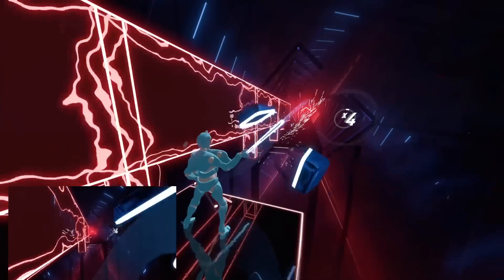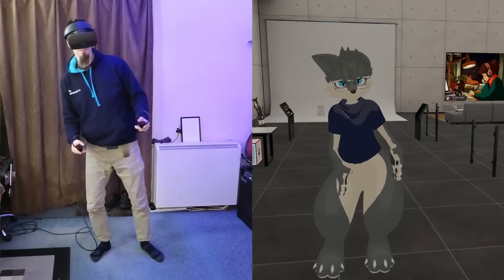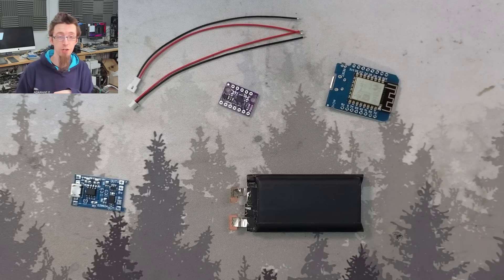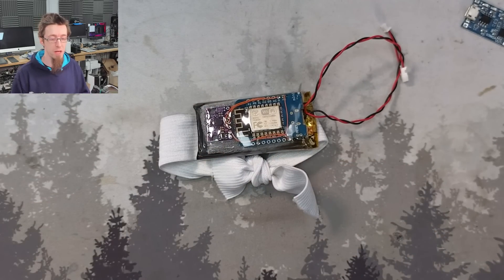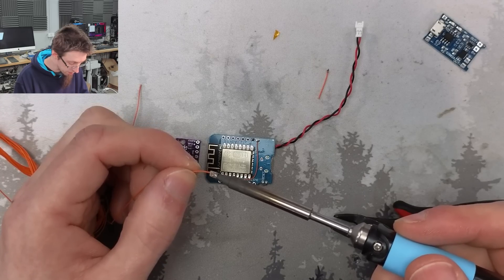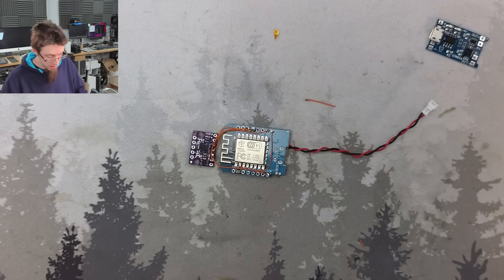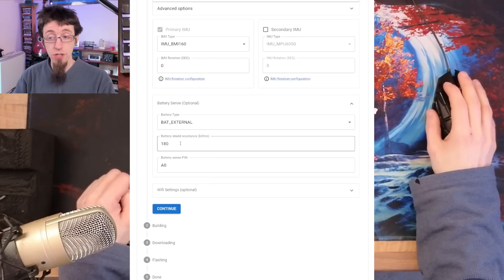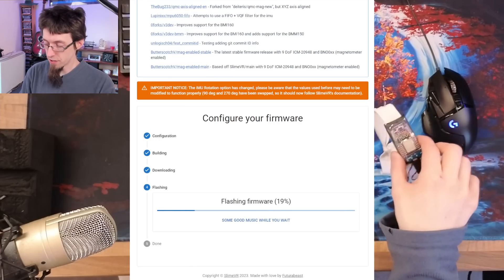Building a DIY Full Body Tracking VR Rig - LFC#350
My adventure in making a furry VRChat avatar move exactly as I do 👀
This video isn't intended as a step-by-step guide, but more of an inspiration for what kind of things you can do. If you're interested in building SlimeVR trackers, I strongly advise following reference designs in the SlimeVR Docs, and talking to the community on their discord to get the most up-to-date hints and tips!
Also if you want to see SlimeVR FBT in action, join the SlimeVR discord and drop into a community meet to see it live. You don't need your own tracking to join, all are welcome!

Most of this video was shot using an old Oculus Rift-S, which is a low-end, but low cost headset. Final shots were done using a HP Reverb G2 v2.

Chapters:
00:00 - Intro
02:34 - Hip Tracking with a Phone
06:33 - Planning a DIY Tracker
14:18 - Building a DIY Tracker
29:54 - Firmware & Calibration
36:32 - Testing & Conclusion